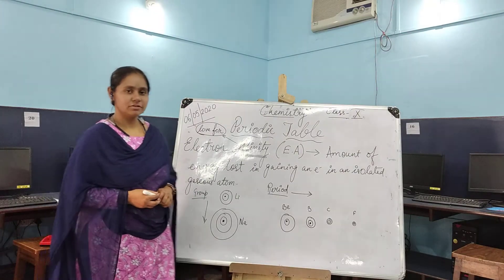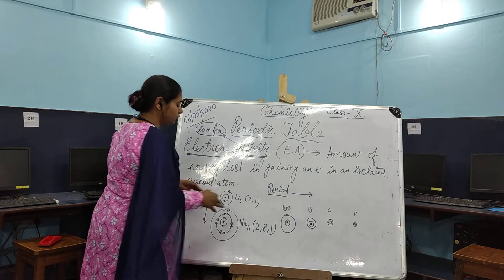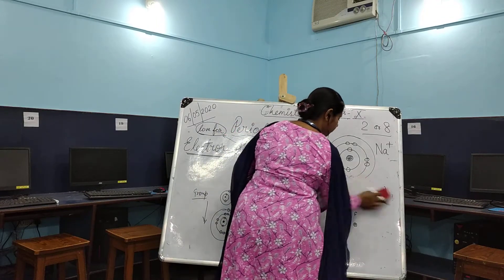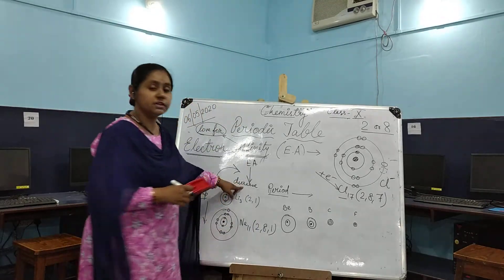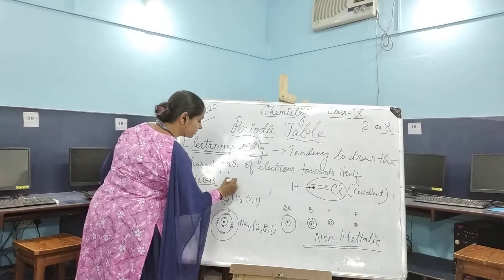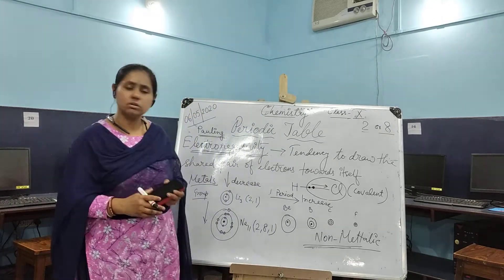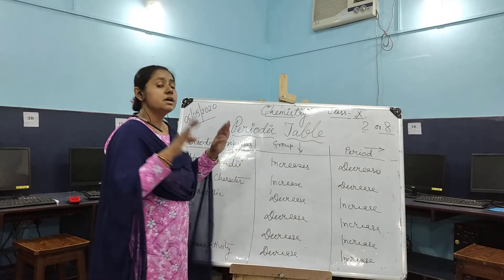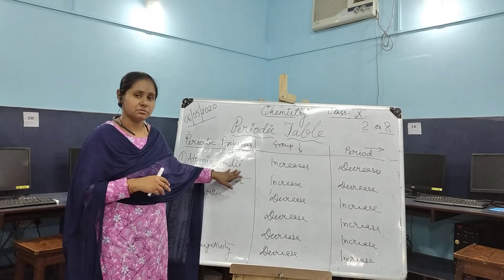Class X Subject Chemistry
Topic Periodic table  by SJ